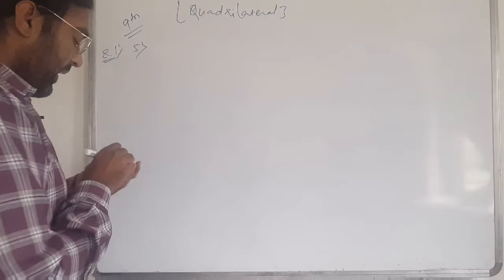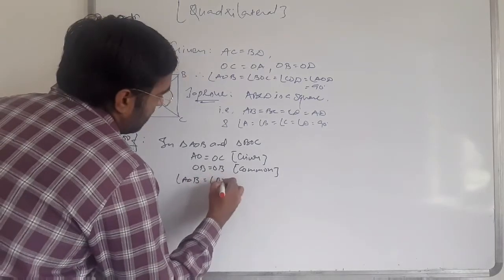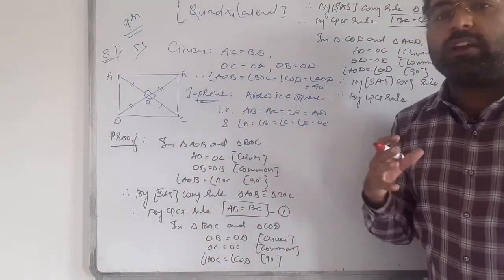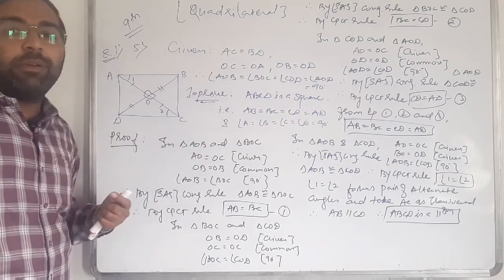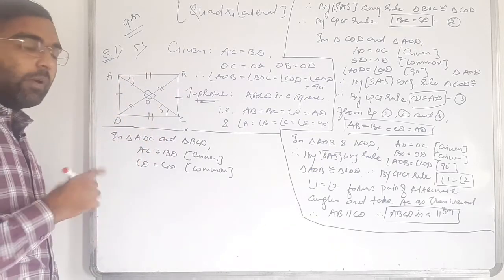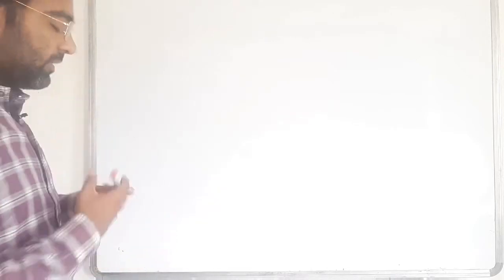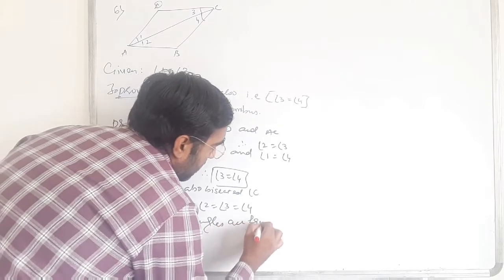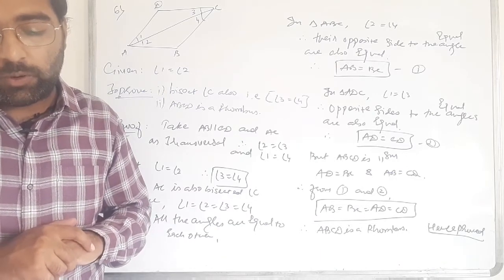Ch - 8 || Quadrilateral || Exercise - 8.1 (Q - 5 and 6) || CBSE || NCERT || PART - 3